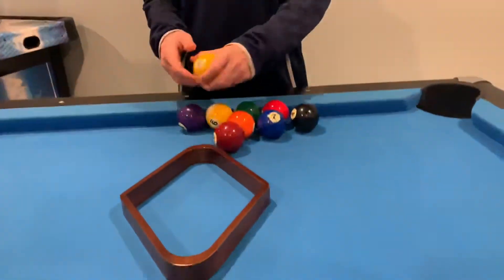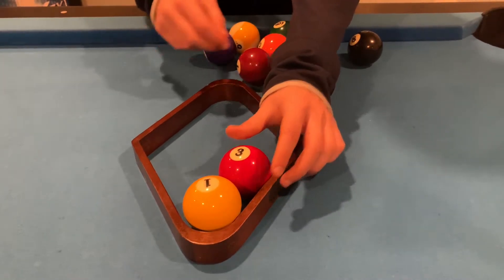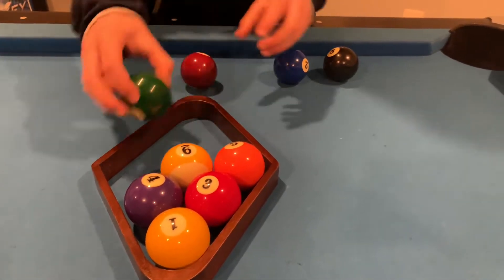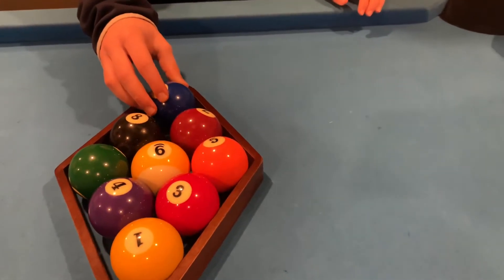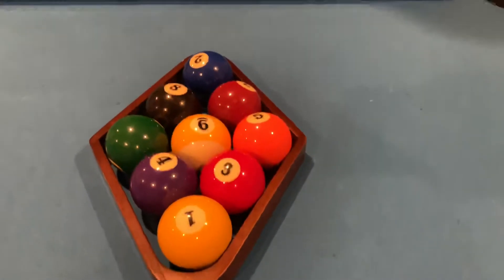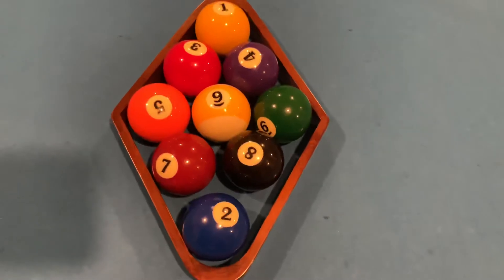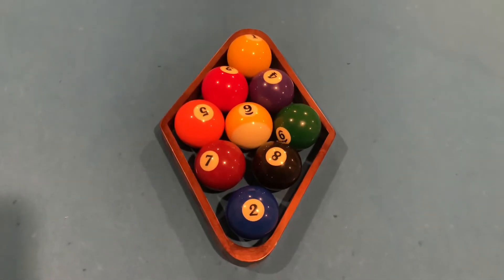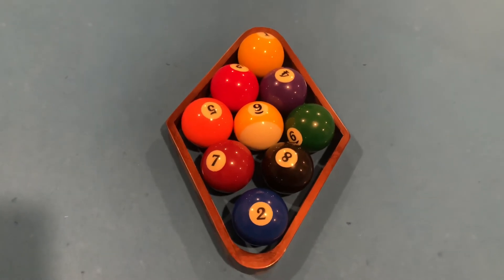How to rack 9 Ball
How to Rack 9 Ball.  How to play pool.  how to play 9 ball.  how to clean a pool table